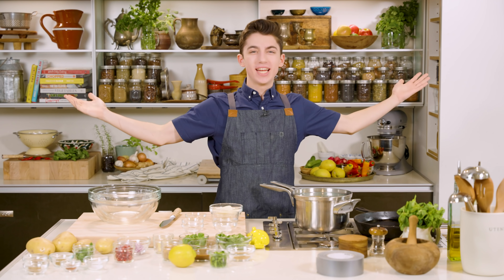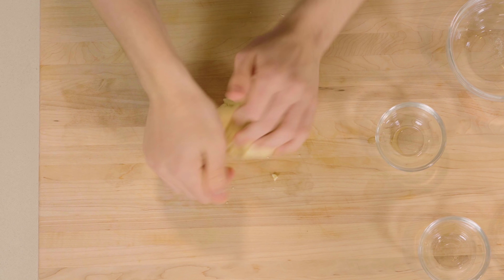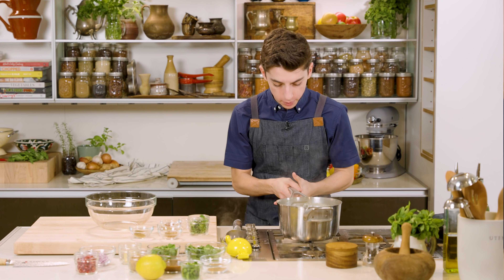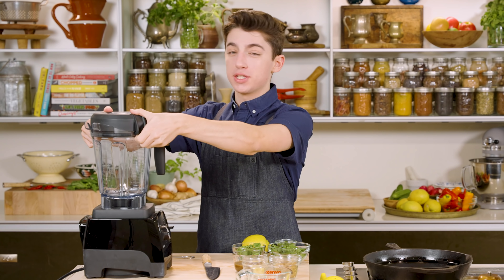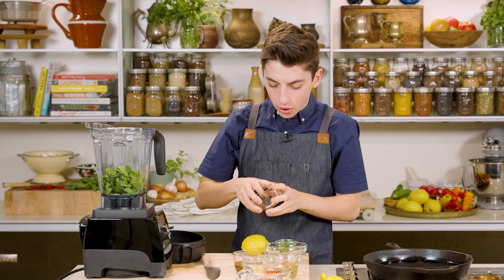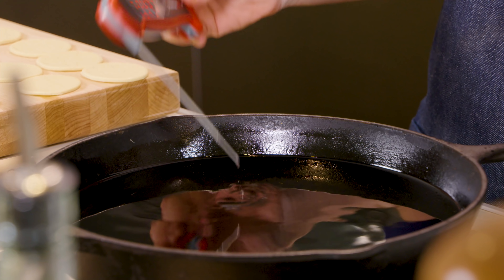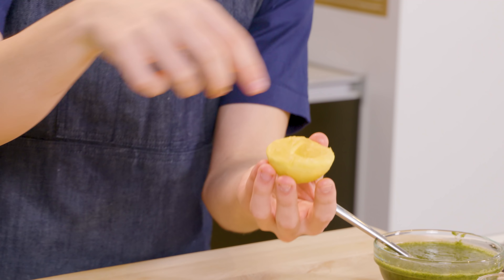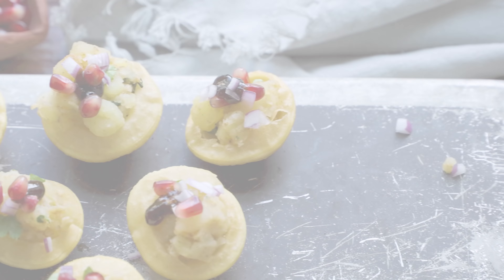How To Make Indian Pani Poori 100% From Scratch | Eitan Bernath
IT’S SNACK TIME! Today, I’m making homemade pani poori, my absolute favorite Indian street food. I’ve loved this dish since I was a kid! FUN STORY TIME: My brother, Yoni, and I went to the same Indian restaurant for years growing up, and so we got to know the owners pretty well. When we were little, they jokingly told us that the mint water was called, “dirty water.” Fast forward years later, we’re at a new Indian restaurant. We order pani poori to start and ask for a “side of dirty water”...CRINGE. We had NO IDEA that we’d only been told that as a joke, and we seriously confused (and probably offended!) the waiter.